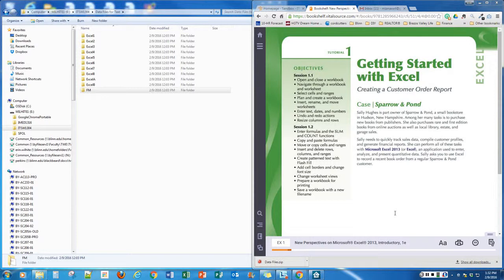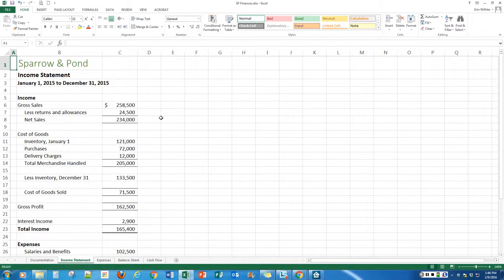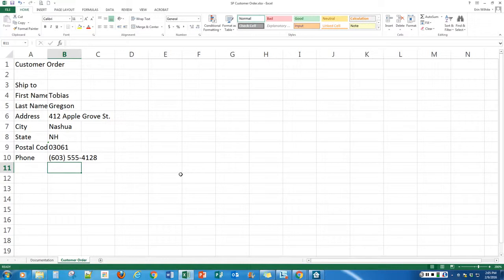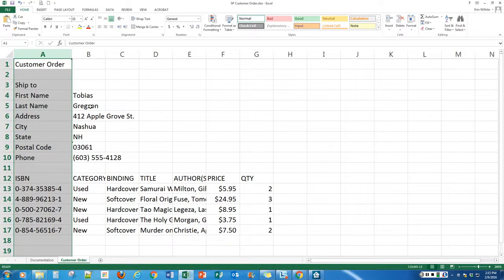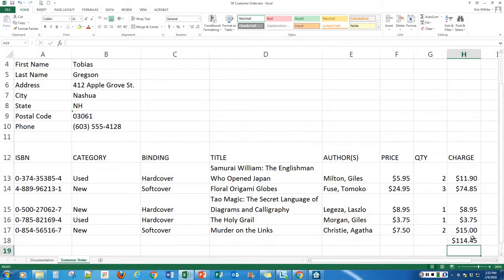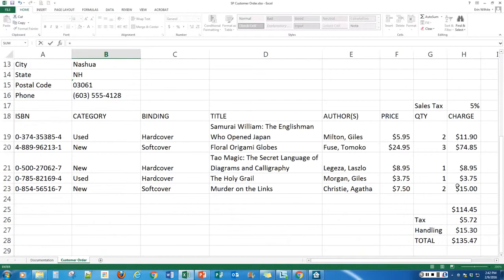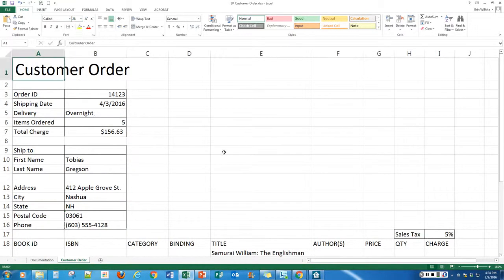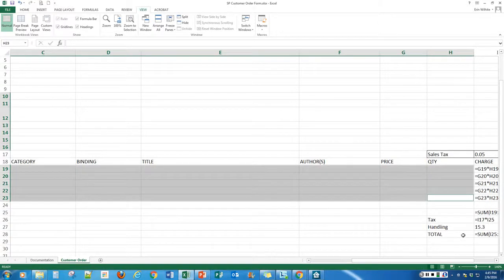Tutorial 1 - Getting Started with Excel